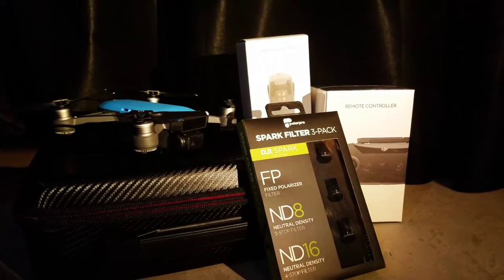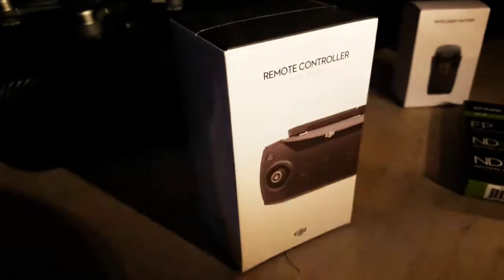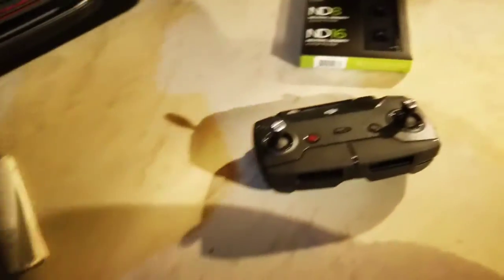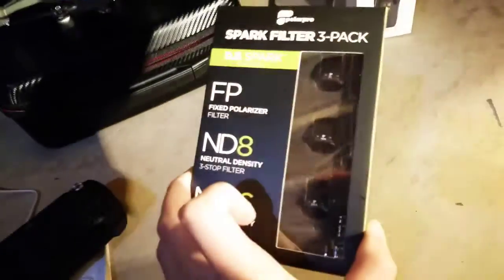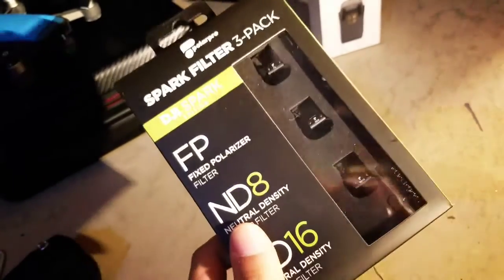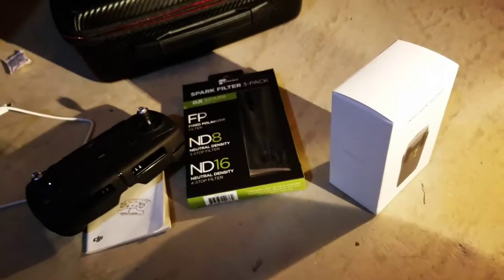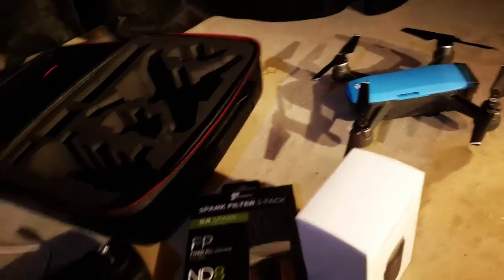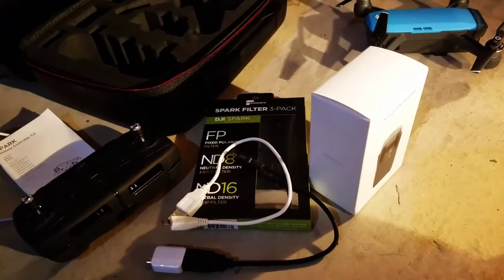DJI Spark Controller Review/Footage